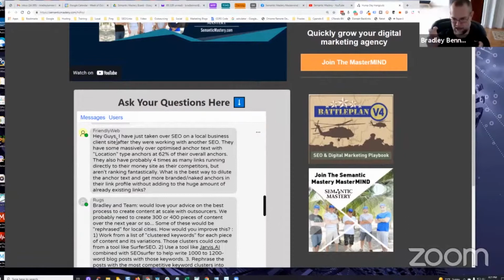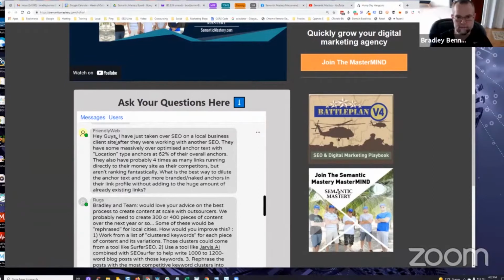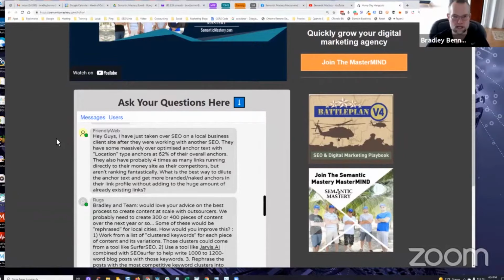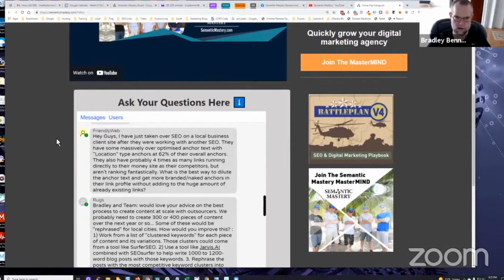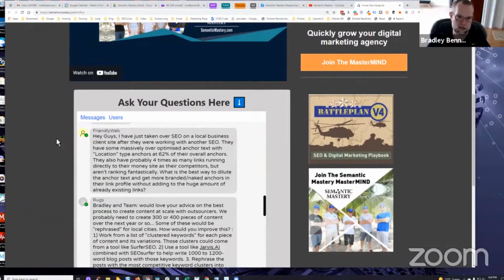What Is The Best Way To Dilute The Anchor Text And Get More Branded Anchors In A Brand's Profile Wit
In episode 359 of our weekly Hump Day Hangouts one participant asked about the best way to dilute the anchor text and get more branded anchords in a brand's profile without adding too many links.

The exact question was:

Hey Guys, I have just taken over SEO on a local business client site after they were working with another SEO. They have some massively over optimised anchor text with ""Location"" type anchors at 62% of their overall anchors. They also have probably 4 times as many links running directly to their money site as their competitors, but aren't ranking fantastically. What is the best way to dilute the anchor text and get more branded/naked anchors in their link profile without adding to the huge amount of already existing links?